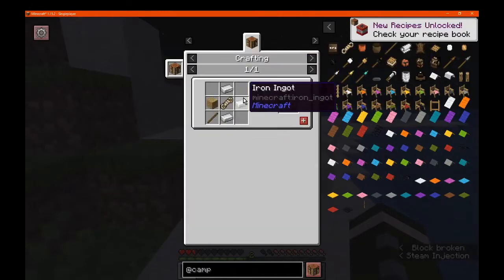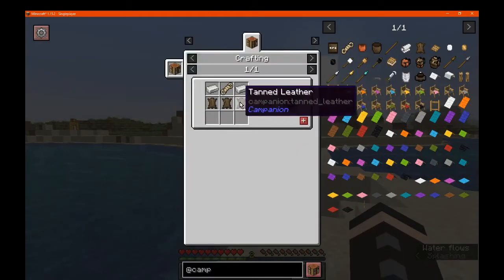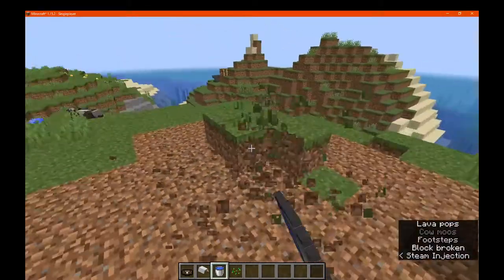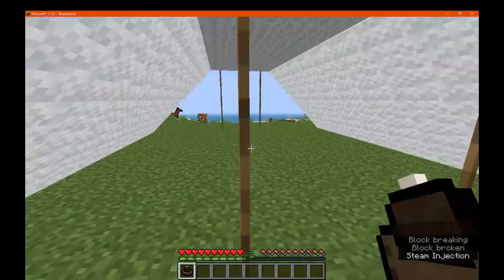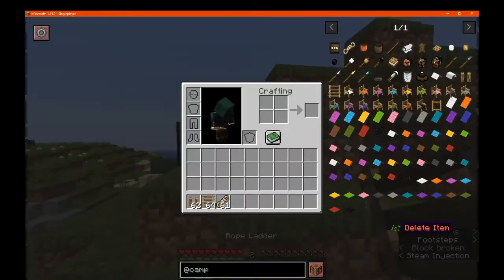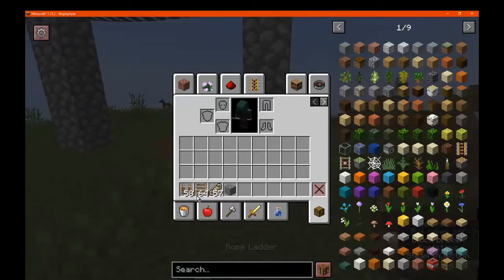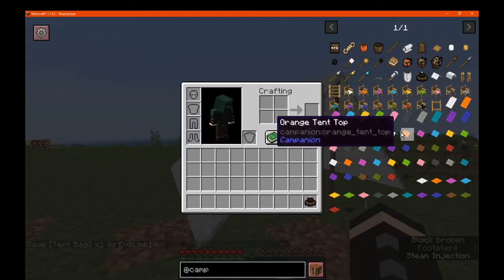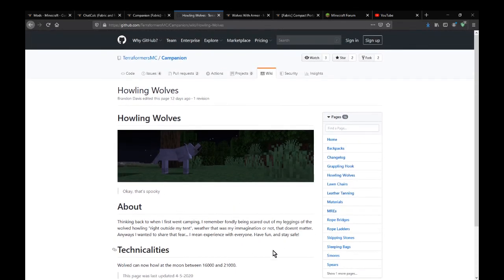Campanion 1.15.2 & 20w16a (1.16) Fabric Overview Part 2-Grapple, Tents & Rope Bridges (ModFest1.15)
A mod that adds Camping Equipment, such as Tents, Backpacks, Marshmellow and other things like Rope Bridges/Rope Ladders, Lawn Chairs & Spears.